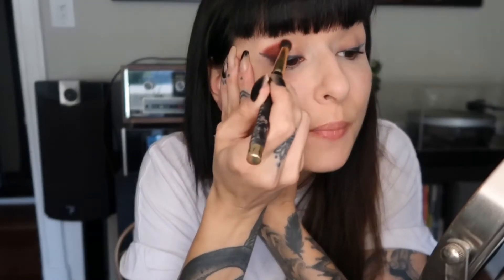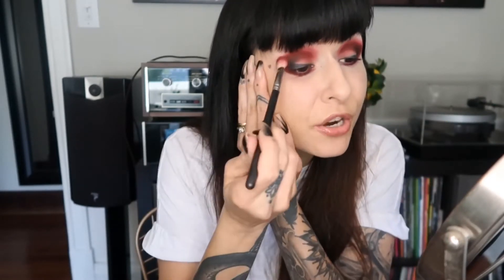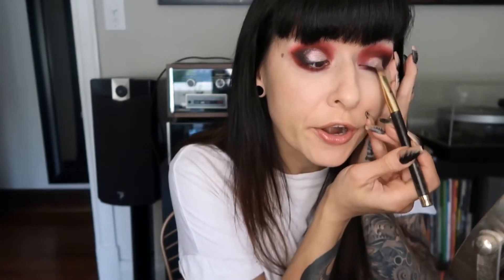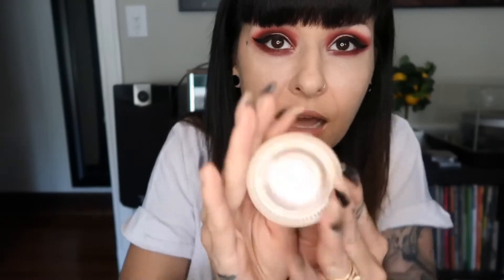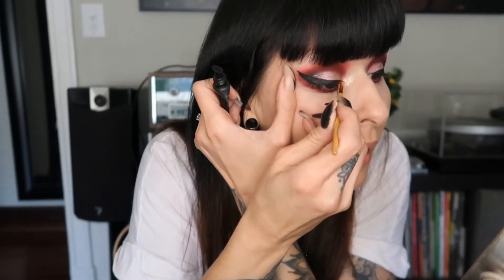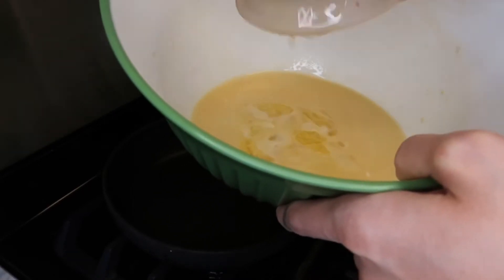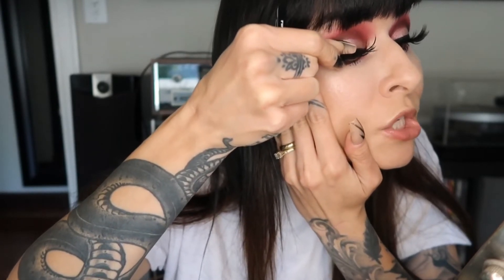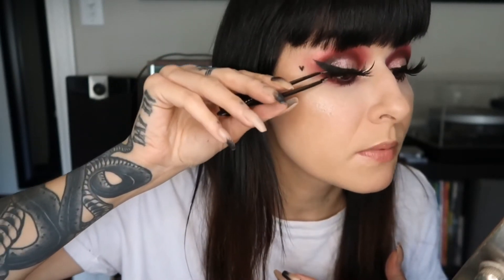Polish Blintzes | Naleśniki z Serem | Food & Beauty Episode 7 | Polish Recipe | Mom Life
NALEŚNIKI Z SEREM – POLISH CREPES WITH CHEESE

DESCRIPTION
Thin pancakes filled with lightly sweetened farmer’s cheese, top with a fruit or chocolate sauce

for the crepes:
1/2 cup flour
1/2 cup milk
1/4 cup warm water
2 eggs
1/2 teaspoon salt
2 tablespoons melted butter

for the filling:
12 ounces farmer’s cheese
2 ounces cream cheese
1 egg yolk
6 tablespoons sugar
2 tablespoons melted butter
1 teaspoon vanilla

Links:
•America’s Beauty Show by Chicago Cosmetology course by me